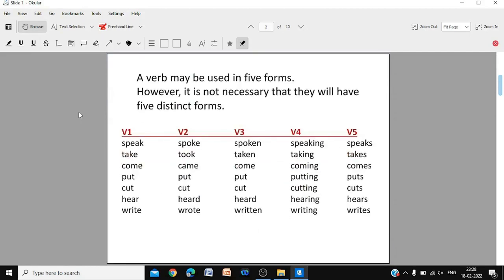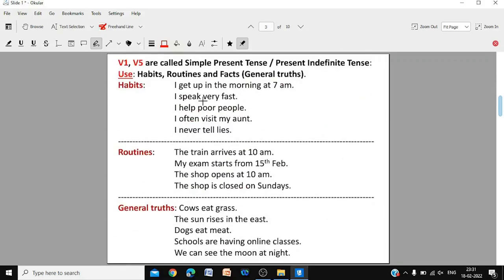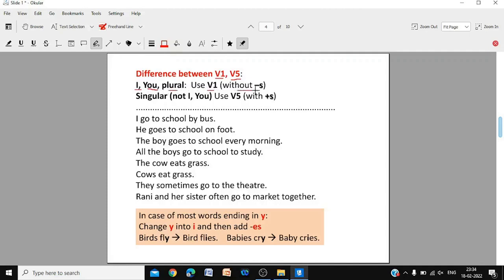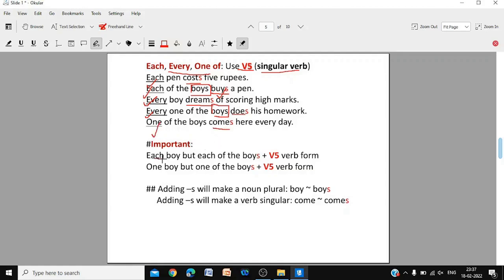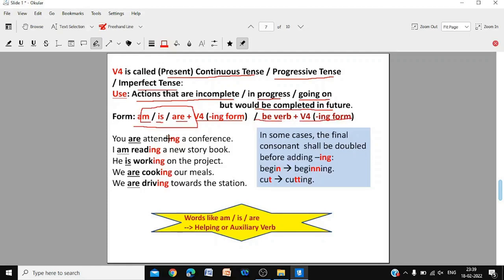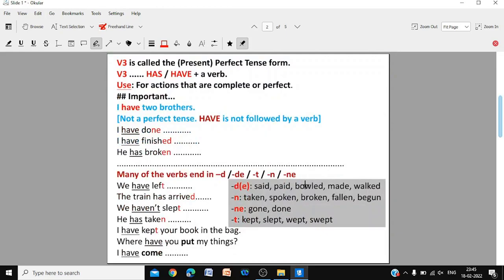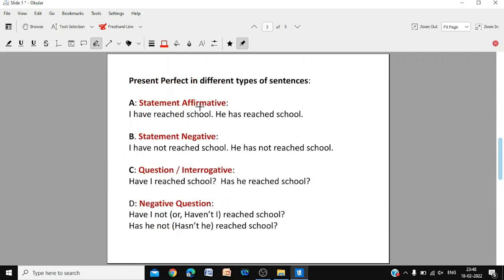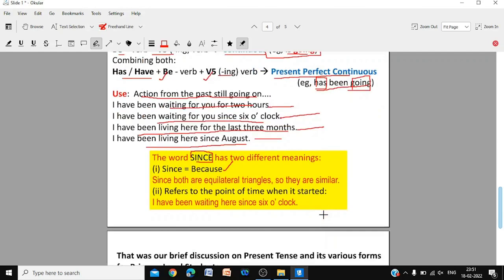Present Tense Full Made Easy in One Shot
Full and Easy, Simple Treatment of Present Tense
Includes Present Simple, Present Indefinite, Present Imperfect, Present Continuous, Present Progressive, Present Perfect, Use of various forms of present tense, how to identify present tense in various forms